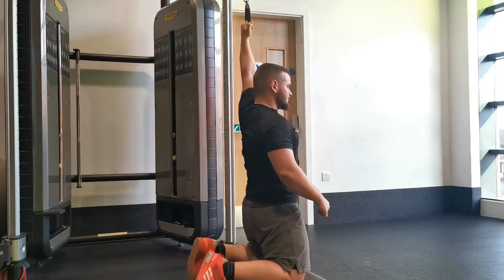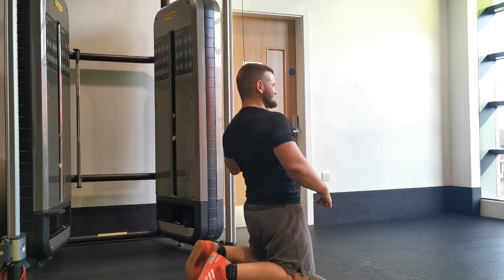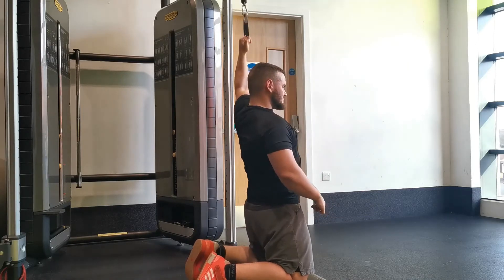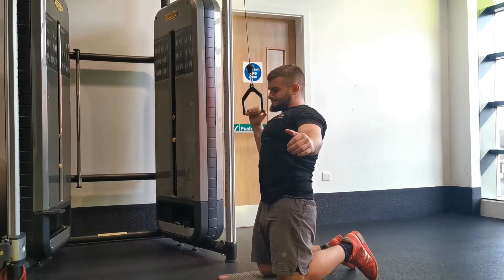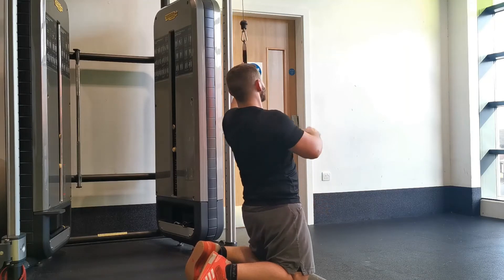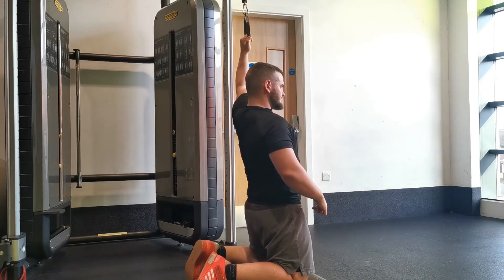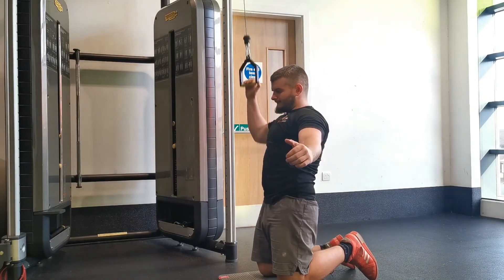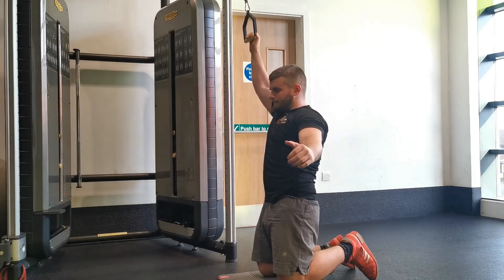Single Arm Pulldown - Demonstration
A Pit Stop, QuickFire, Beginner's Guide to the Single Arm Pulldown.